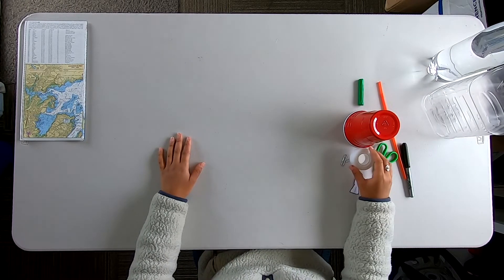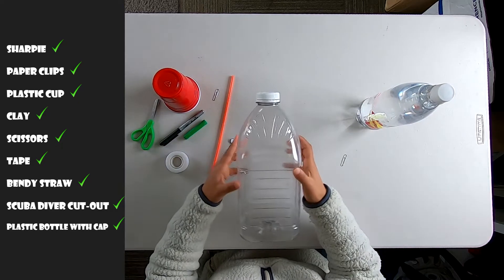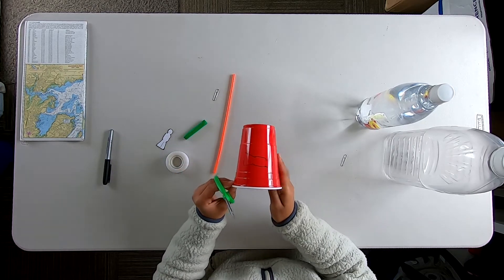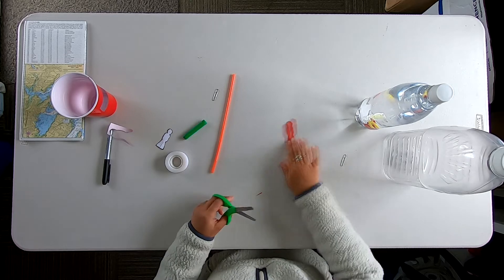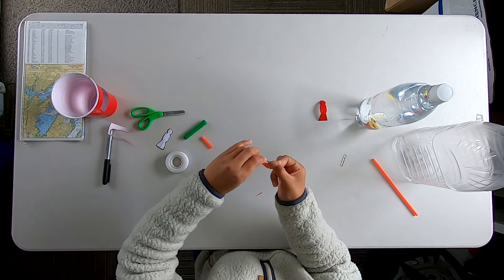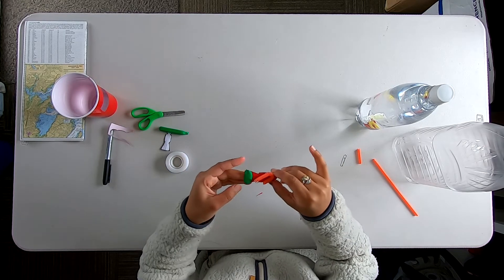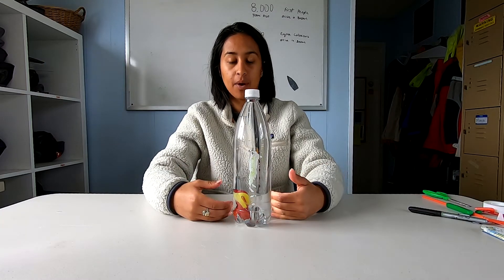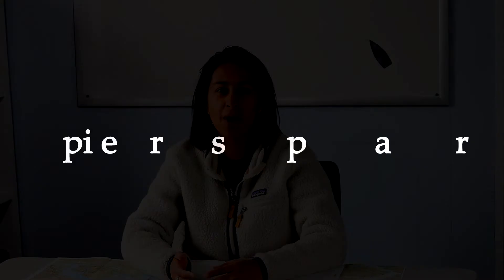Cartesian Diver Scuba in a Bottle Activity | Ocean Science After School | Piers Park Sailing Center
Design and build a scuba diver in a bottle!  Use the principle of buoyancy and the ideal gas law to make the diver sink to the bottom and rise back up to the top.